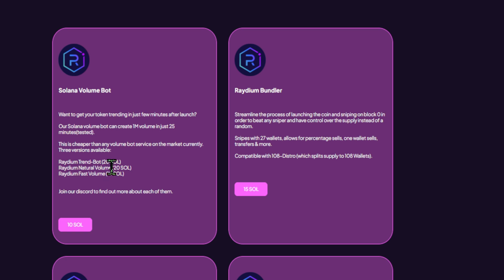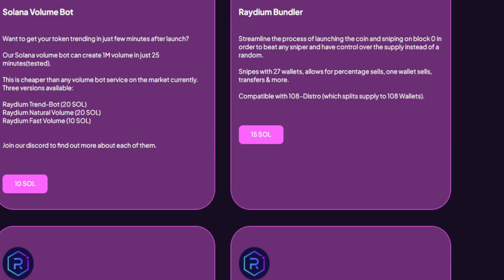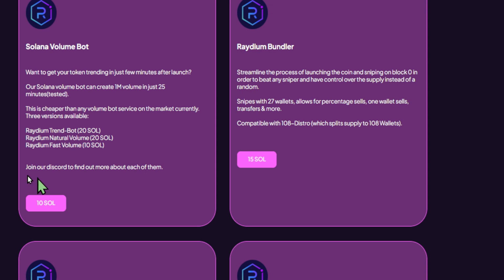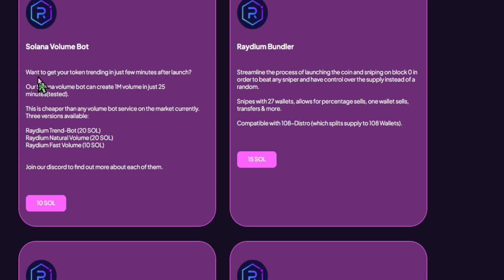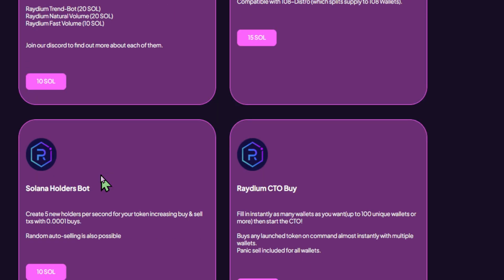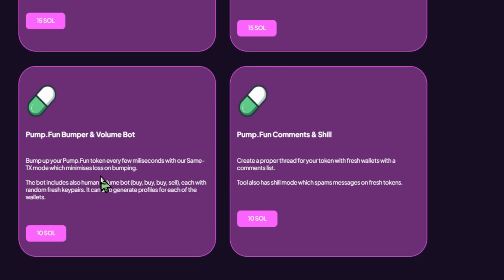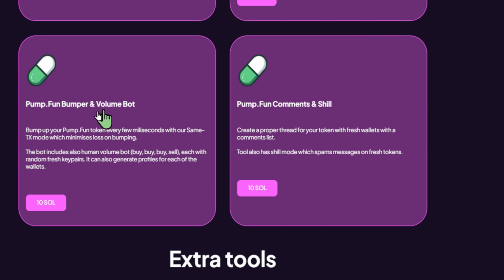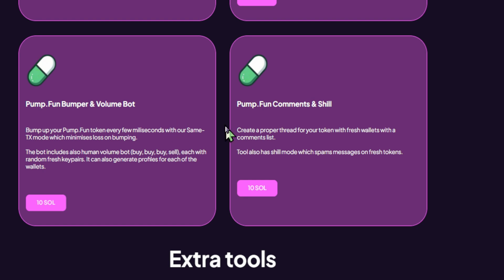SOLANA SCRIPTS + A GUI BUNDLER equals a PUMPFUN GAME CHANGER in the DOWN MARKETS? | BUNDLER ACADEMY!